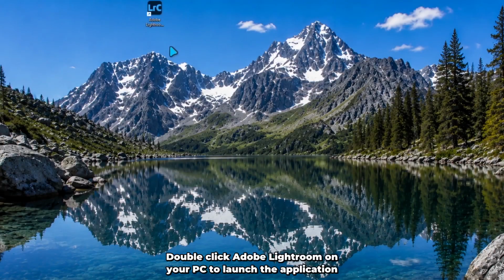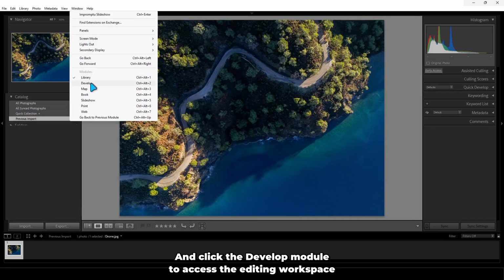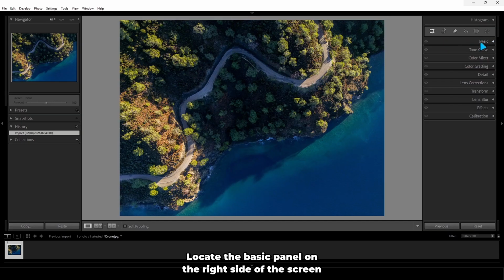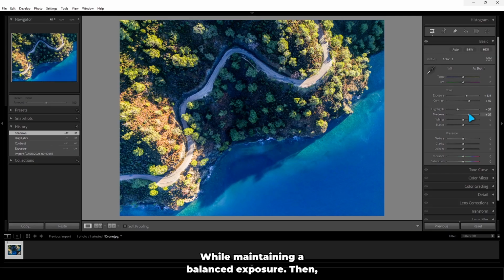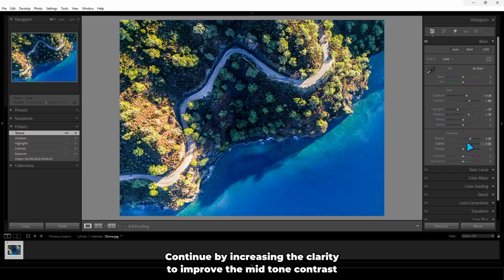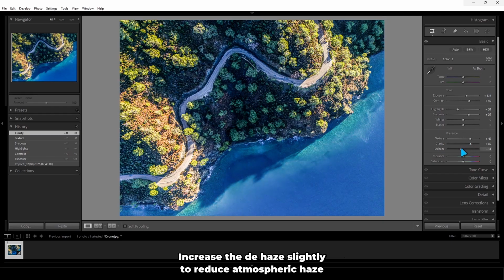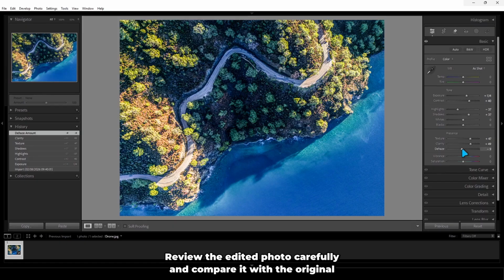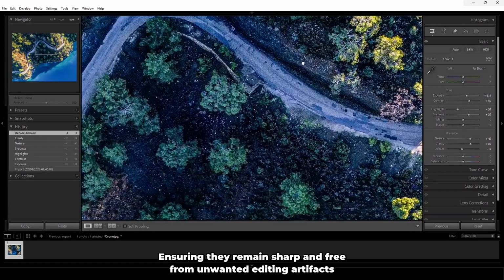How To Edit Drone Photos in Lightroom (𝟮𝟬𝟮𝟲) | BEST FULL GUIDE | NO Yapping, To The Point & EASY!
(𝟮𝟬𝟮𝟲) Learn How To Edit Drone Photos in Lightroom in this video (NO YAPPING + 100% WORKS!) | EASY FULL GUIDE, Everything You Need To Know! | Edit Drone Photos in Lightroom